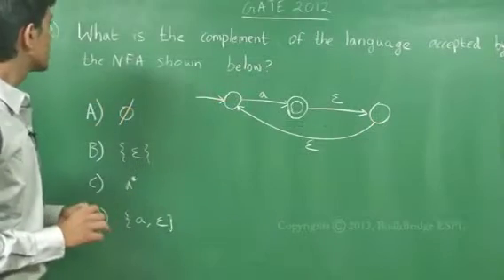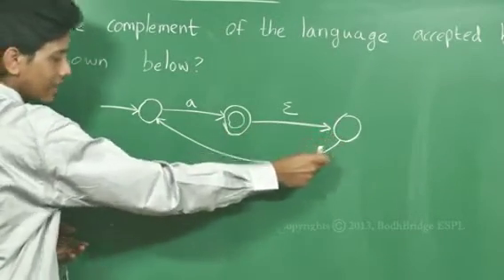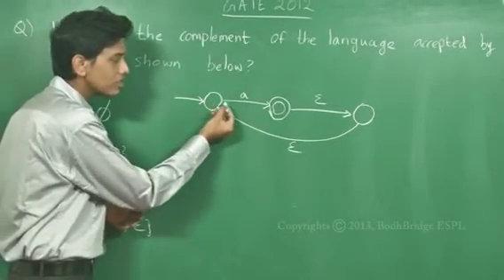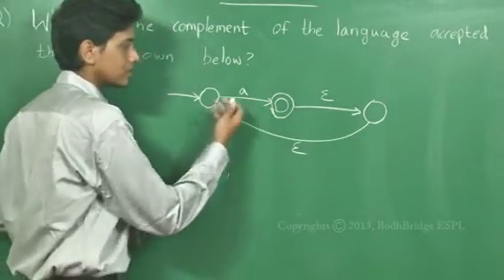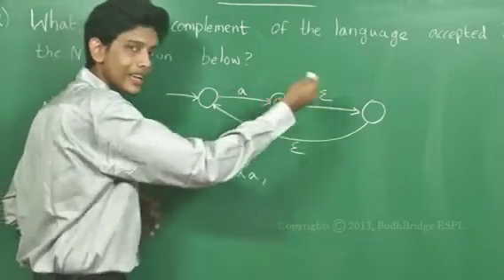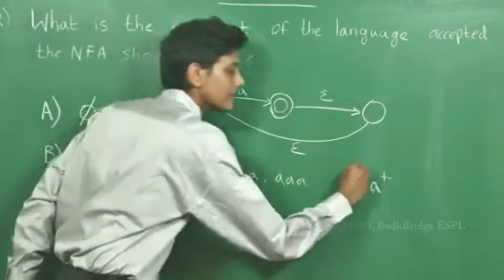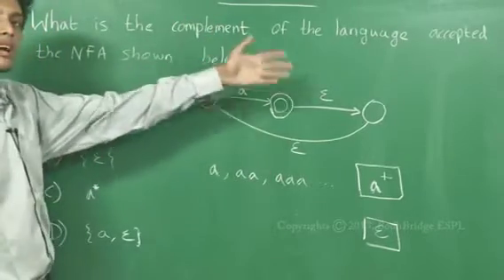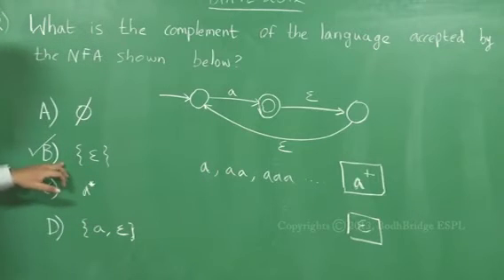Question 12 CS 2012